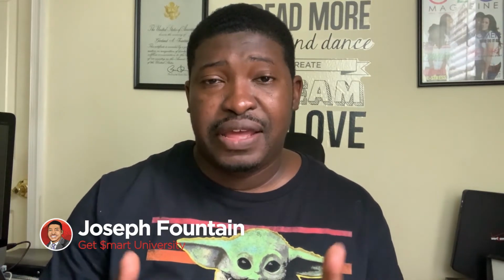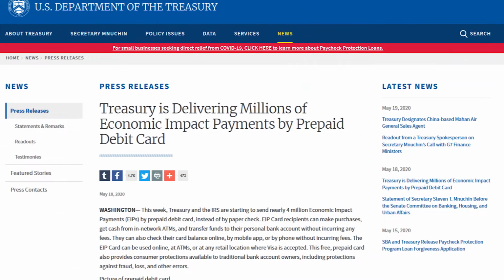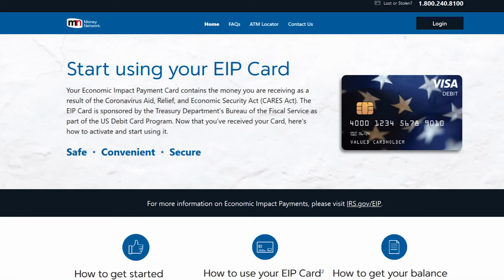4 MILLION STIMULUS PREPAID DEBIT CARDS MAILED THIS WEEK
4 MILLION Stimulus Pre-Paid Debit Cards Mailed This Week
In this video I talk about the Economic Impact Payment Debit Cards that are being mailed out this week.

• WeBull (Get 2 FREE stocks) 1 for signing up and another after depositing ANY amount - WeBull is a free trading platform that is LOADED with tons of information to help people make the right investments and trades.

 • M1 Finance - Get $10 when you sign up. Free automated investing.
You can build your own portfolio with stocks and funds of your choice.
You can also buy fractional shares. Check it out.

• SoFi Invest - Get $25 when you open up an account to help you start your
investing journey. No Fees. You can also buy fractional sales. Easy to get started
and easy to use. Great for beginners.

• Stockpile (Invest as little as $1 ) - Stockpile allows you to buy

★ PLAYLIST OF HELPFUL INVESTING VIDEOS ★

Dis·claim·er
I am not a financial advisor. The information shared are of my own views, experiences and beliefs. It is important for you to do YOUR OWN RESEARCH and make the decisions that work the best for you.